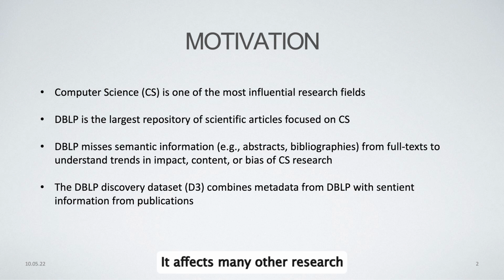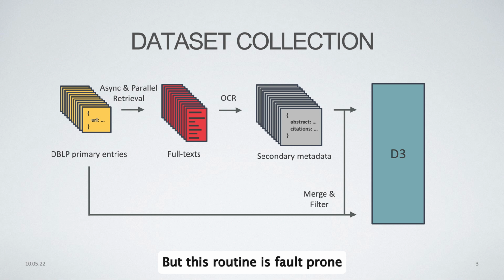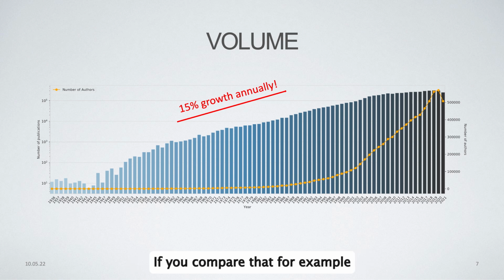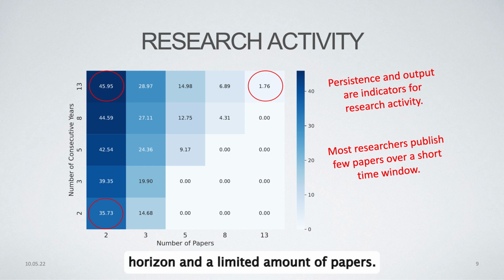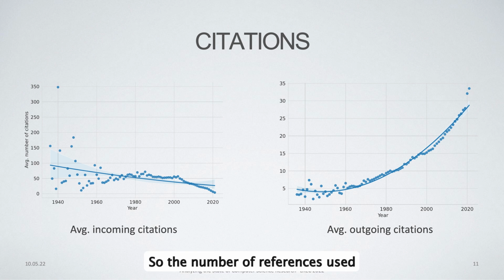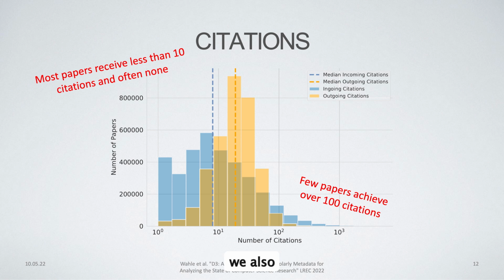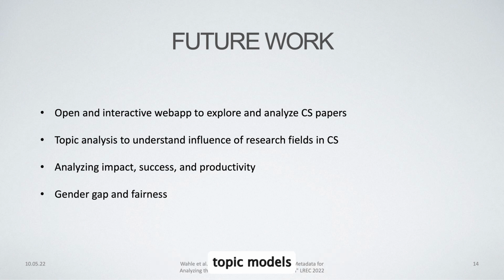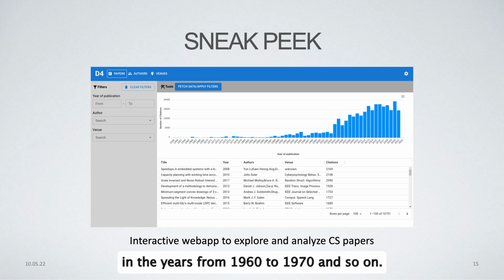D3: A Massive Dataset of Scholarly Metadata to Analyze Computer Science Research - presented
This paper titled "D3: A Massive Dataset of Scholarly Metadata for Analyzing the State of Computer Science Research" was presented at the Language Resources and Evaluation Conference (LREC 2022)

➡️ Authors: Jan Philip Wahle, Terry Ruas, Saif M. Mohammad, Bela Gipp
➡️ Abstract: DBLP is the largest open-access repository of scientific articles on computer science and provides metadata associated with publications, authors, and venues. D3 can be used to identify trends in research activity, productivity, focus, bias, accessibility, and impact of computer science research. We present an initial analysis focused on the volume of computer science research (e.g., number of papers, authors, research activity), trends in topics of interest, and citation patterns. Our findings show that computer science is a growing research field (approx. 15% annually), with an active and collaborative researcher community. While papers in recent years present more bibliographical entries in comparison to previous decades, the average number of citations has been declining. Investigating papers' abstracts reveals that recent topic trends are clearly reflected in D3. Finally, we list further applications of D3 and pose supplemental research questions. The D3 dataset, our findings, and source code are publicly available for research purposes.